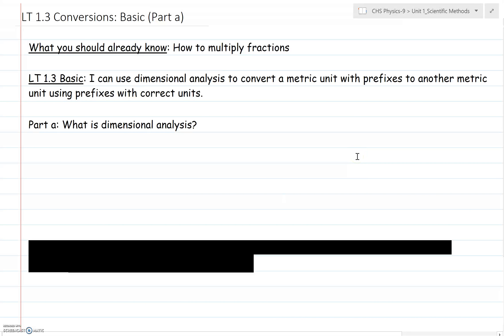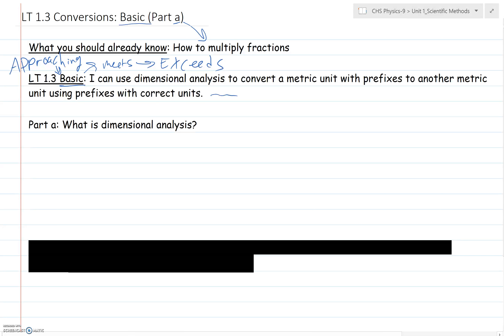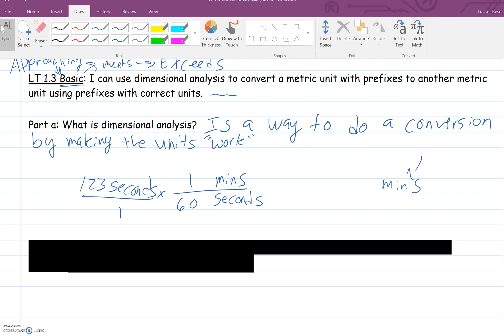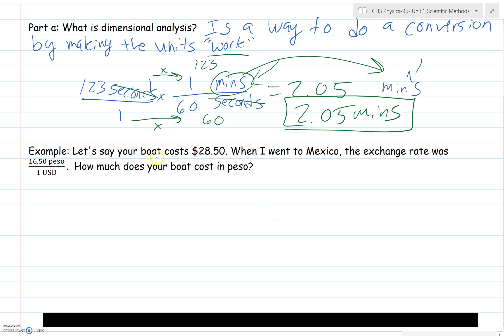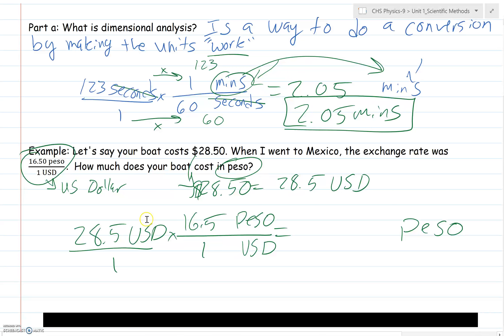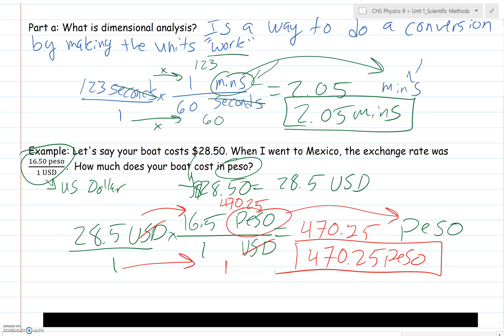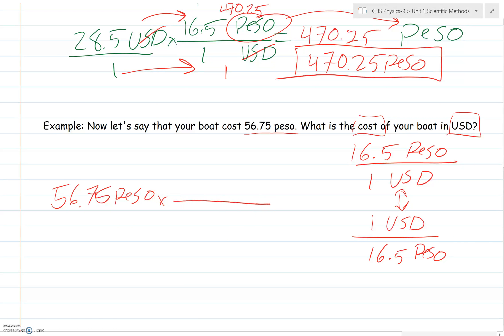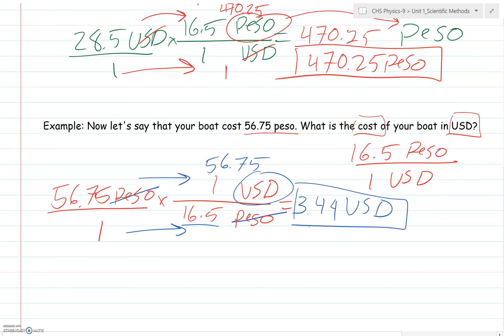LT 1.3 Conversions: Basic Part a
This video covers what is dimensional analysis, and how to use it to do conversions. The next video in this series will show you how to use metric prefixes and dimensional analysis to convert metric measurements.